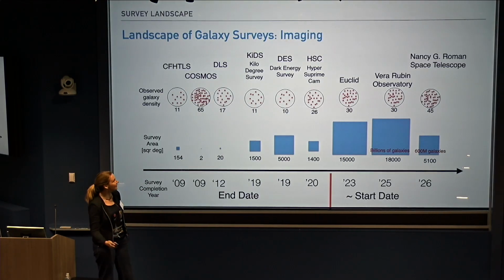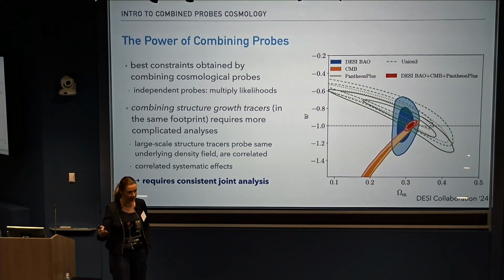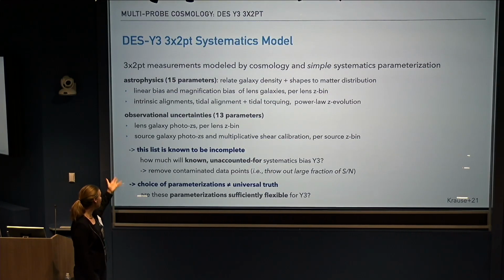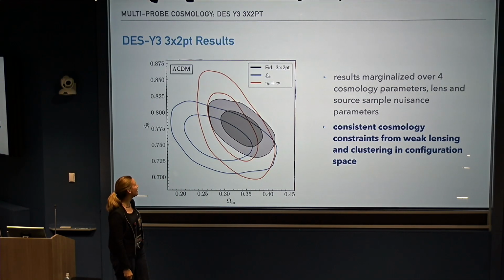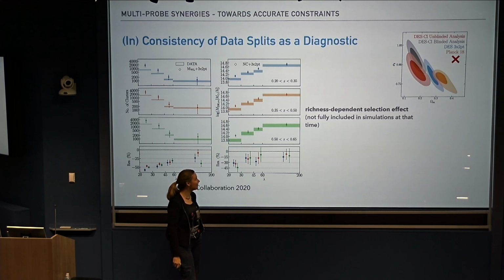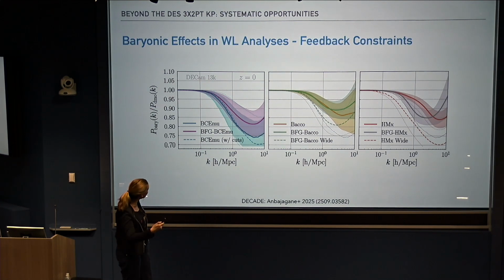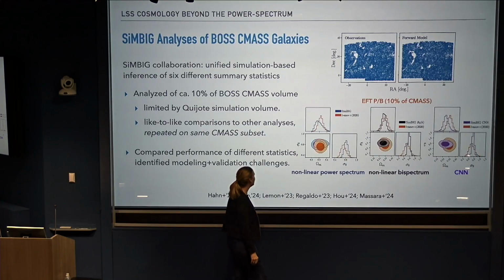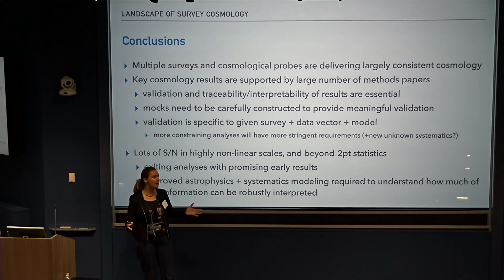Elisabeth Krause - The landscape of current and coming cosmological surveys (Sept. 9, 2025)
2025 Simons Collaboration on Learning the Universe Annual Meeting (September 18-19, 2025)